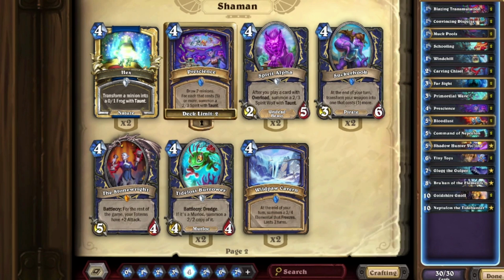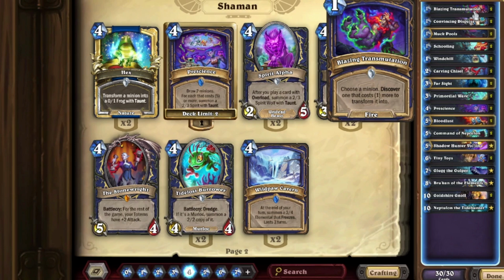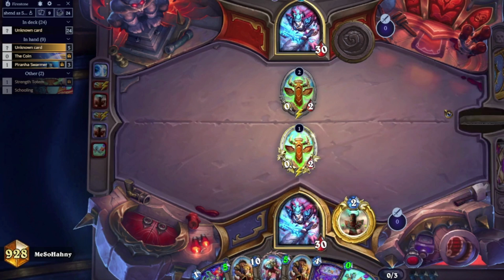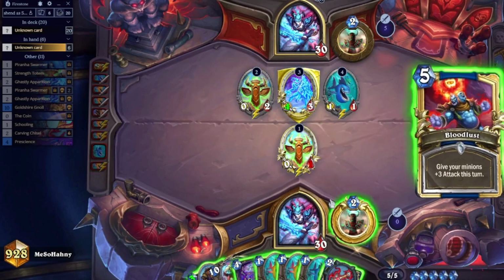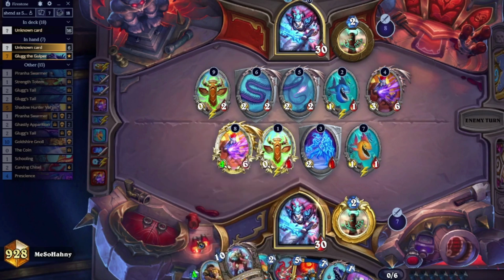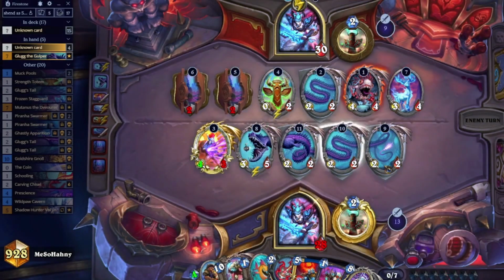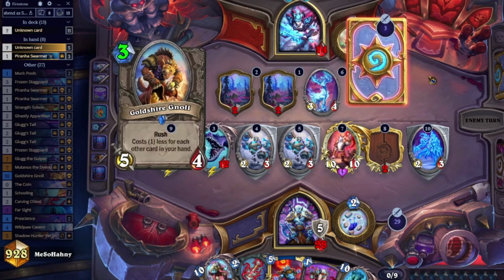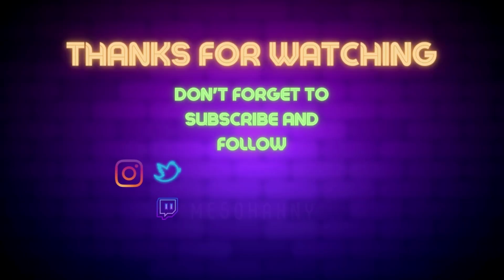Now Absolutely Busted! Evolve Shaman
Evolve Shaman:
AAECAaoIBODlA8ORBOm2BL/OBA3j9gPG+QPckgTblATgtQTGzgSF1ASv2QS12QS22QTy3QSGoQXoowUA